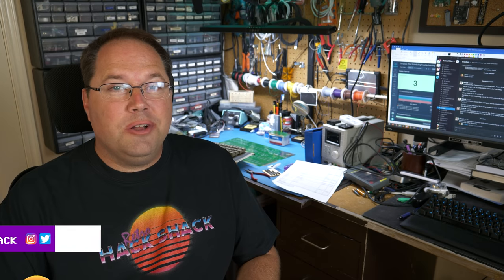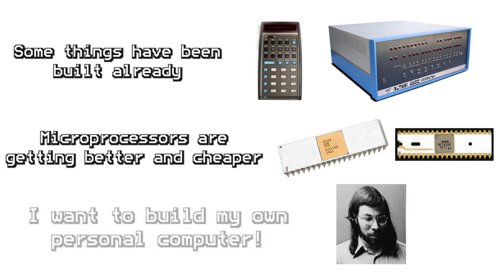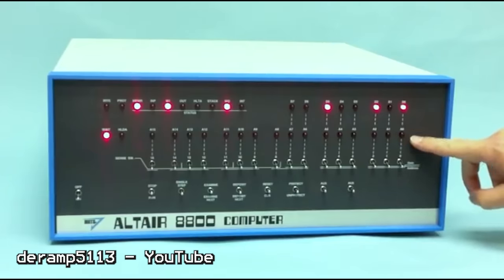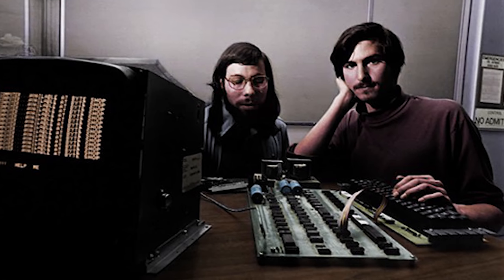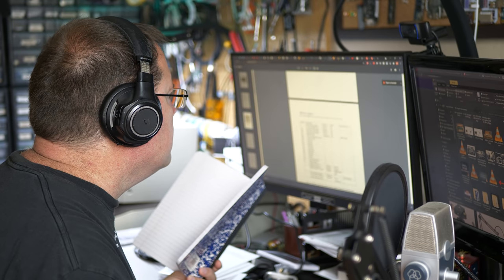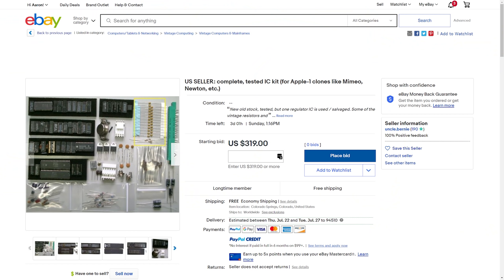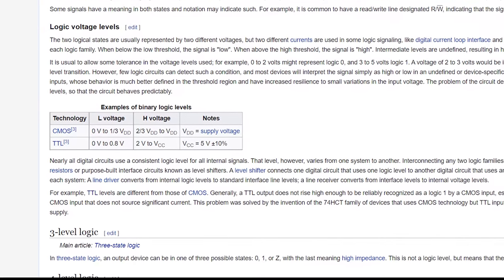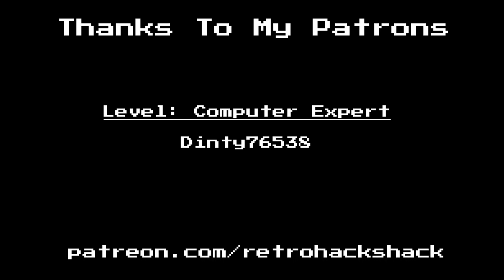Apple 1 History And Build Guide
The Apple 1 computer started Apple down a winding path that would eventually lead the company to where it is today. In this episode, I take a look at what was going on in the industry that lead Steve Wozniak to create this machine. Then I will offer some tips for those who may be interested in building one of their own.

Chapters:
00:00 - Intro
00:50 - History
09:32 - Tips For Builders
19:07 - Wrap Up

My other Apple 1 Videos
Part 1 - History
Part 2 - Build
Part 3 - Keyboard and monitor
Part 4 - Case
Part 5 - Loading Programs (coming soon)

“Fakebit World”, "Ice Blast", "Blue Figurine", "Rise And Shine", and "Cheese Brickwall" by Malmen

Photo Credits
2013 Steve Wozniak with Apple 1 - Courtesy of Dai Sugano/Bay Area News
6502 Photo - Wepwawet at German Wikipedia, GFDL , via Wikimedia Commons
Teletype Photo - Andrew Adams, via Flickr

I was not able to find the origin of every photo. If you are the originator of a photo that is not credited, let me know so I can add credit here.